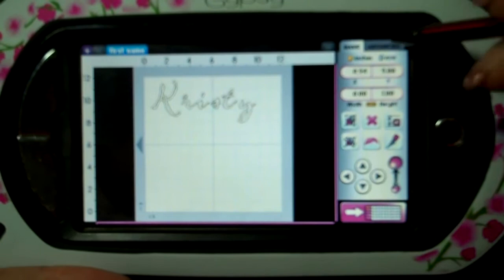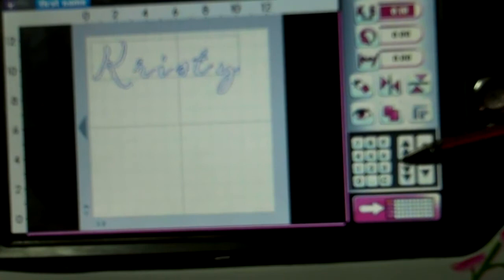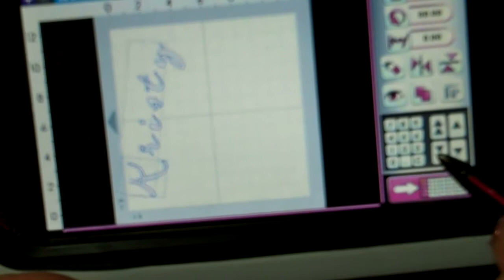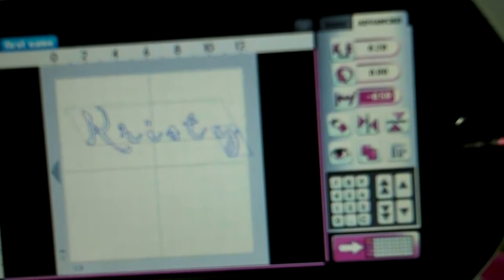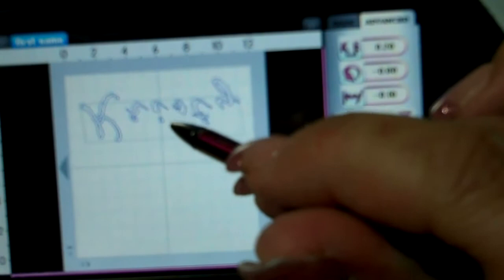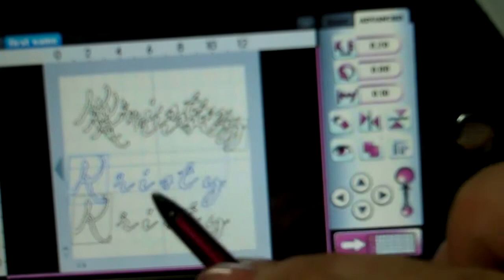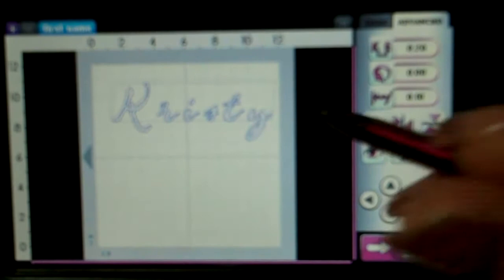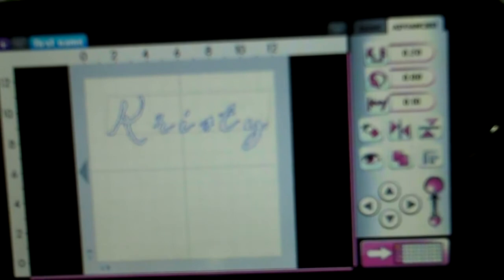Gypsy Tutorial Part 7